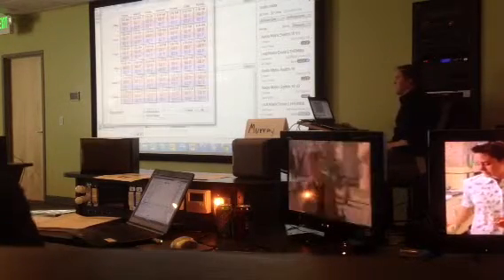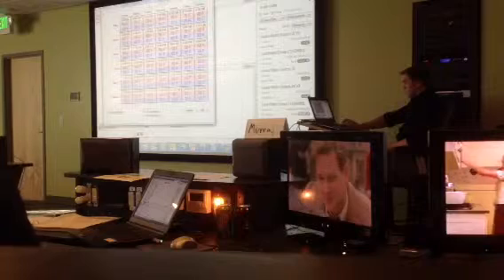AVS control training 3